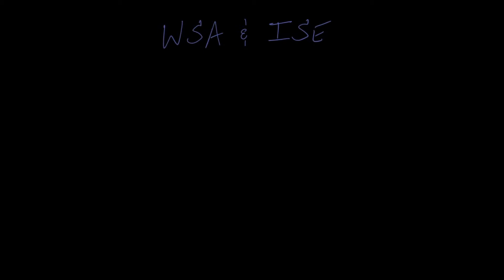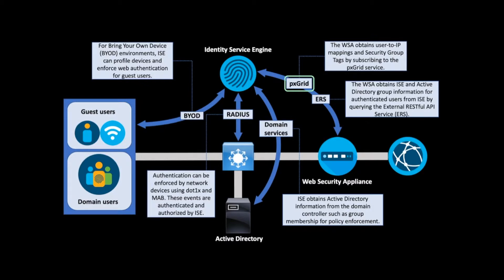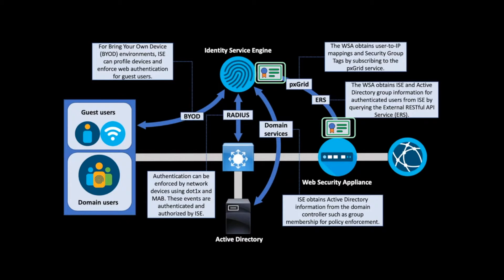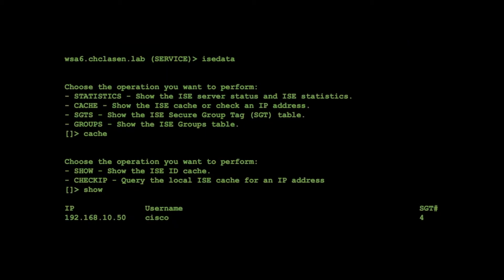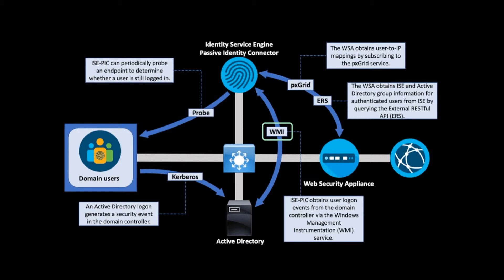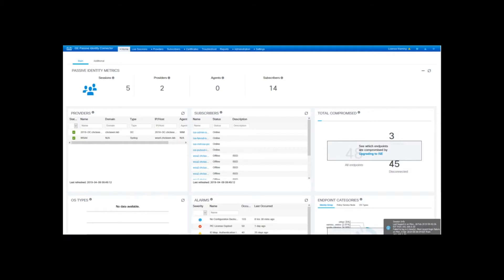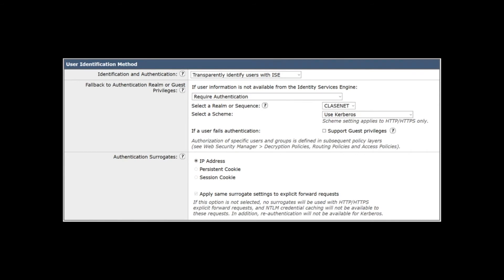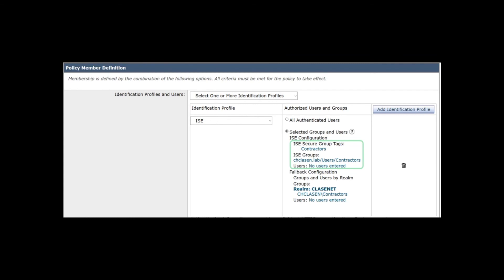WSA ISE and ISE-PIC Integration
Technical Marketing Engineer Christian Clasen describes integration between the Cisco Web Security Appliance and the Cisco Identity Services Engine.